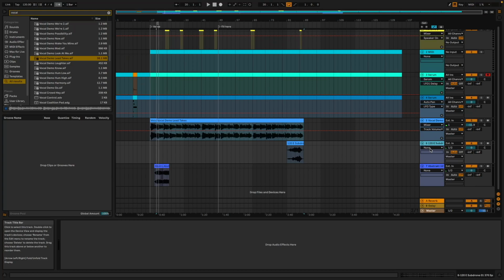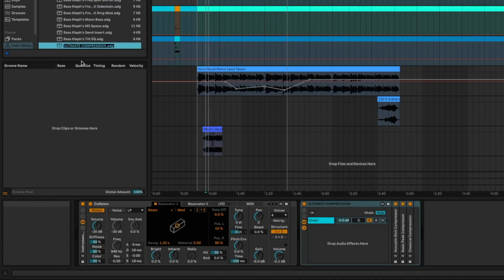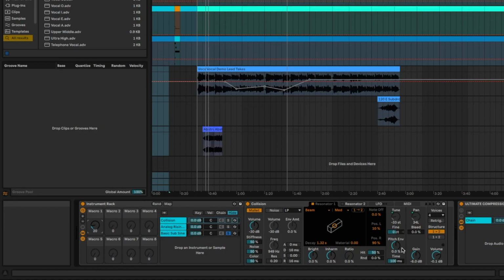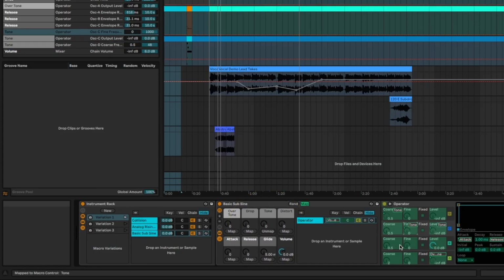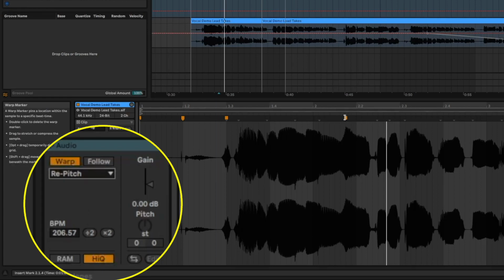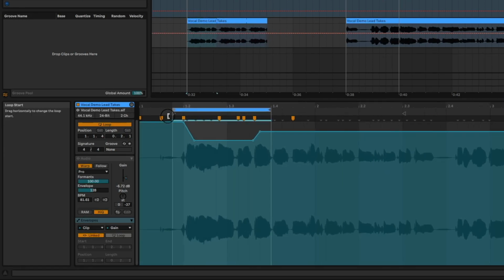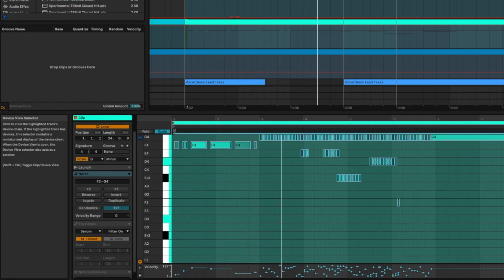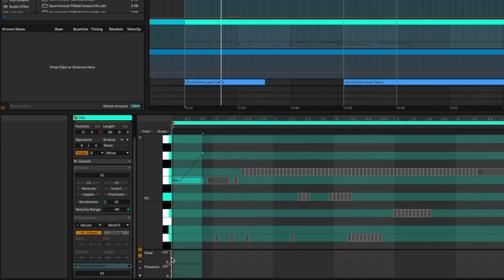How to use Ableton Live 11 : Clip & Device View (Part 9)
This video lesson introduces you to the device and clip view which allows you to apply processing or manipulate audio. You'll learn about device groups, warp modes, and more.

This course is also available on skillshare with some additional assignments and content.